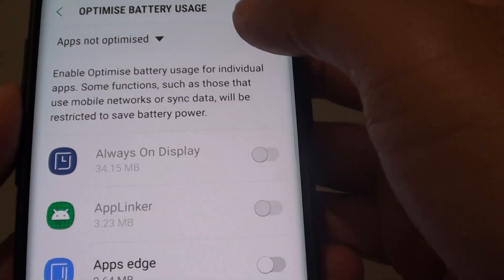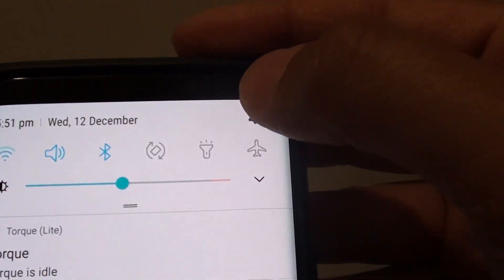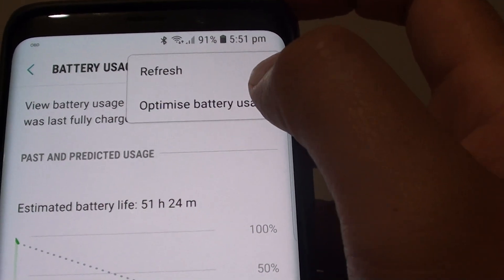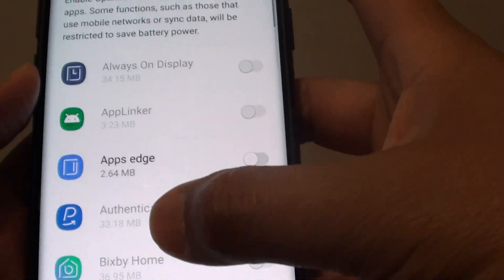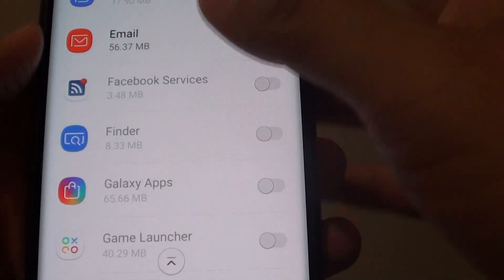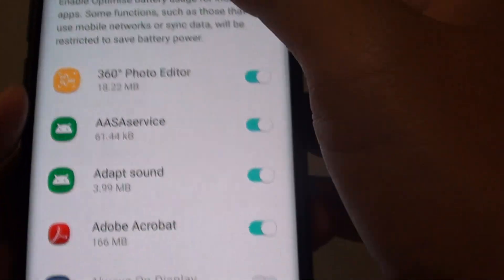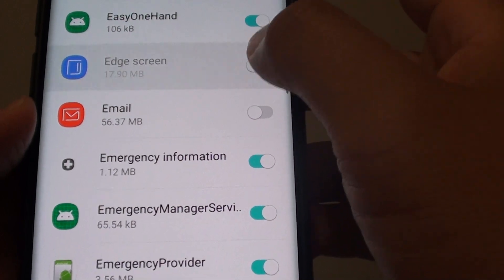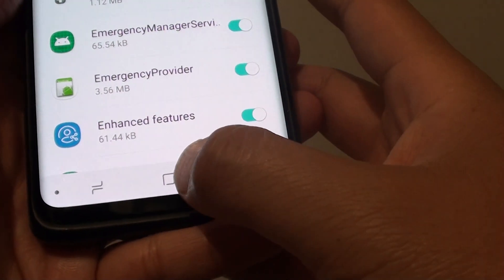Samsung Galaxy S9 / S9+: How to Set Optimize Battery Usage for Individual Apps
Learn how you can set Optimize Battery Usage for individual apps on Samsung Galaxy S9 / S9+.